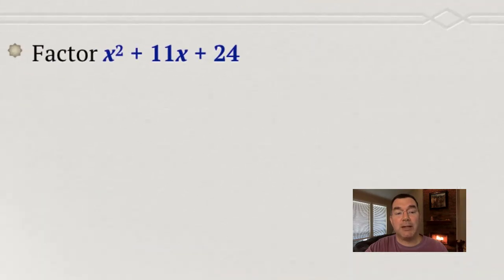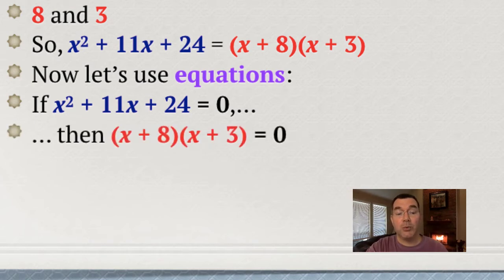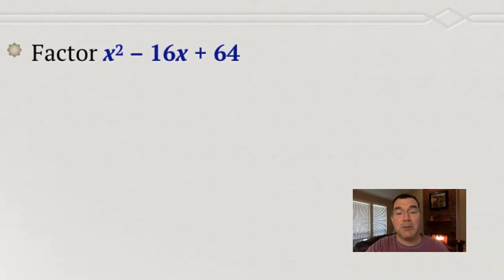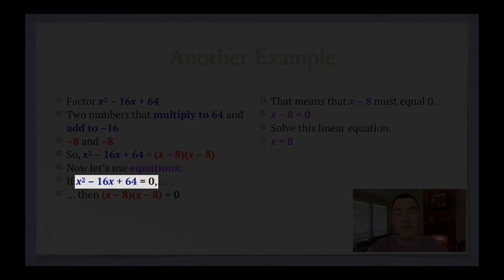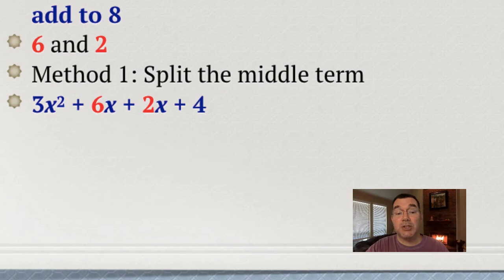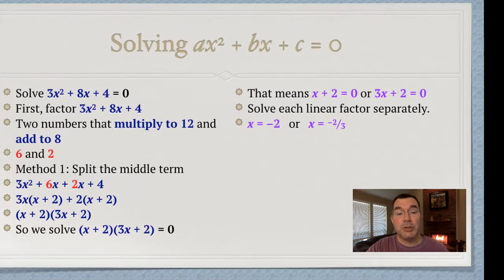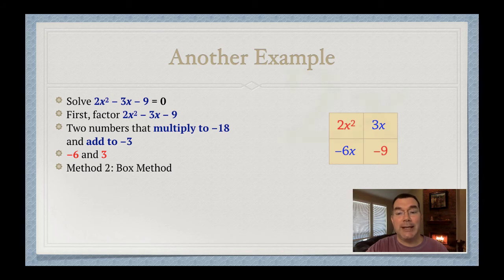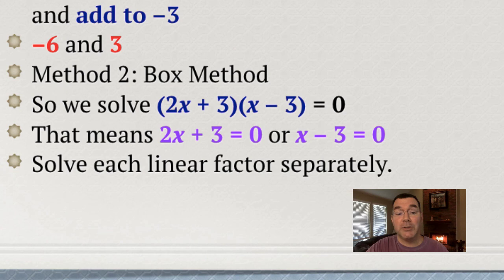Solving Quadratic Equations by Factoring